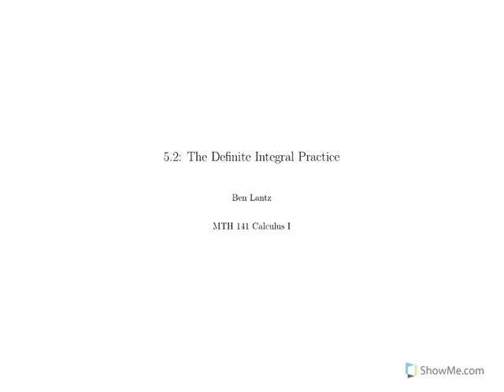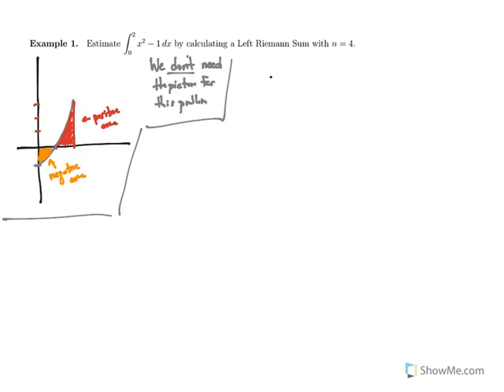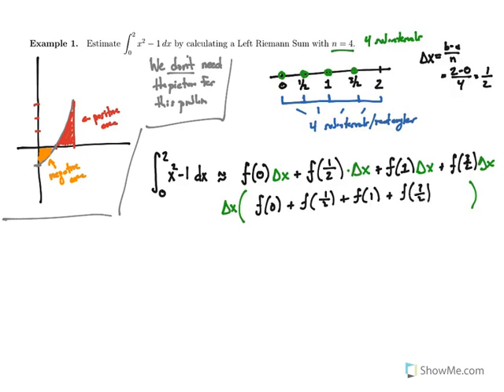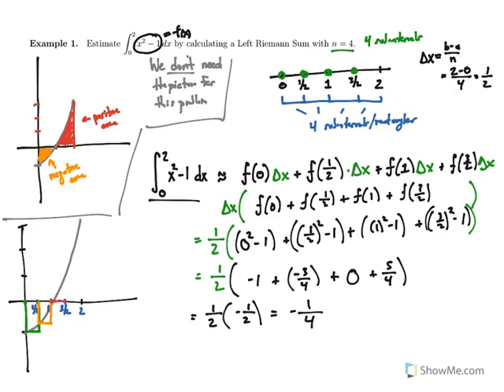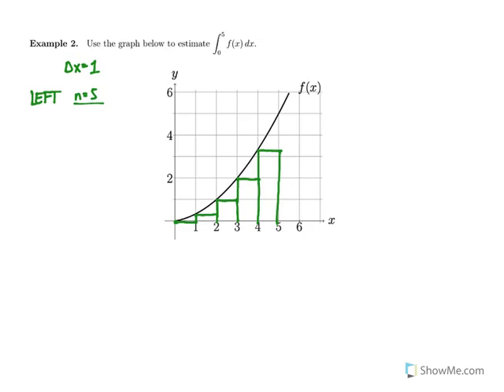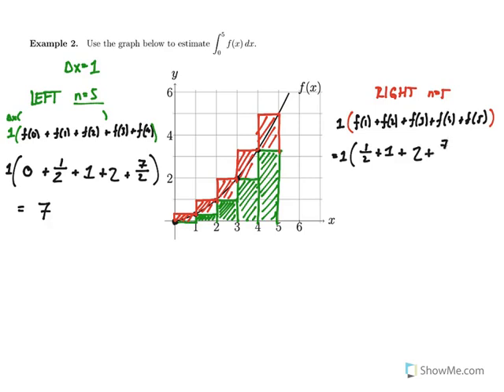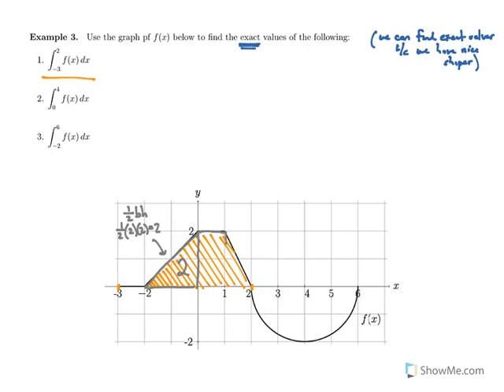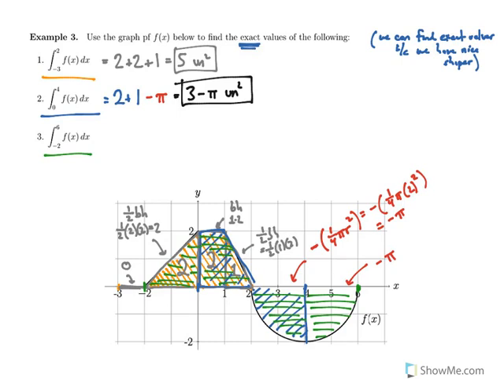MTH141 Section 5.2: The Definite Integral Practice